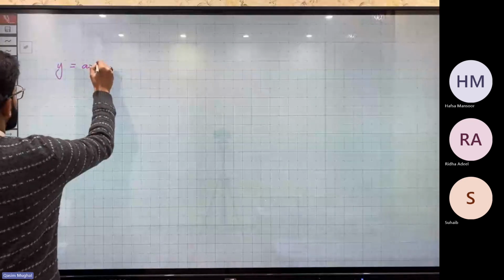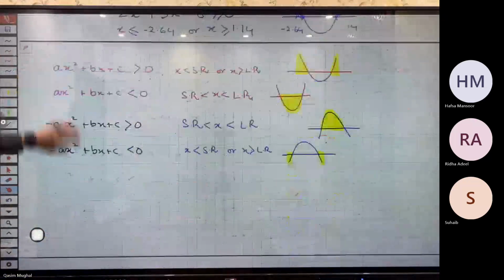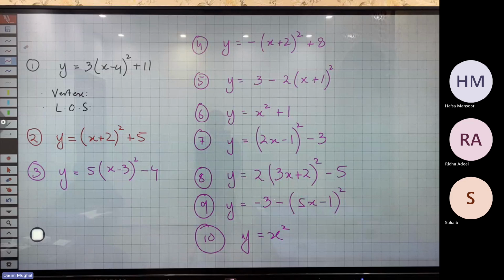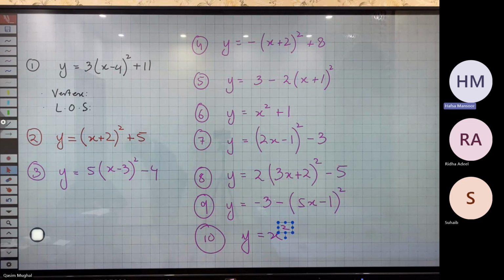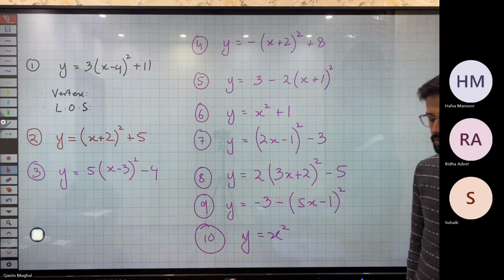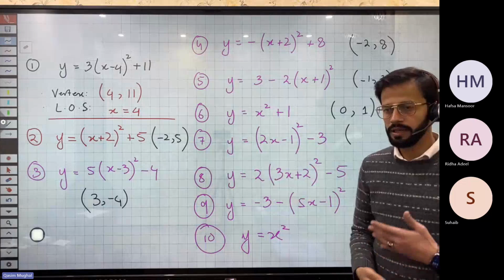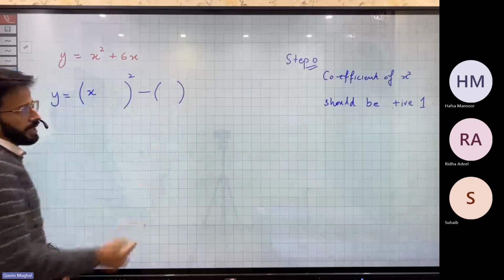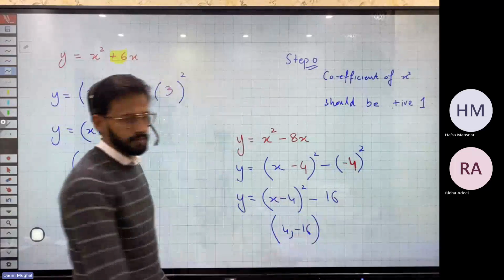Quadratics | Lesson 3 | Completing Square - I Coordinates of Vertex | CAIE | AS Mathematics 9709